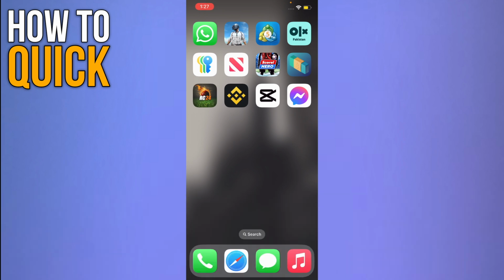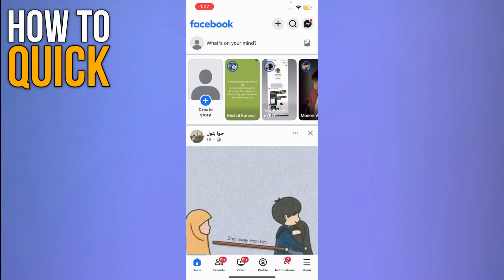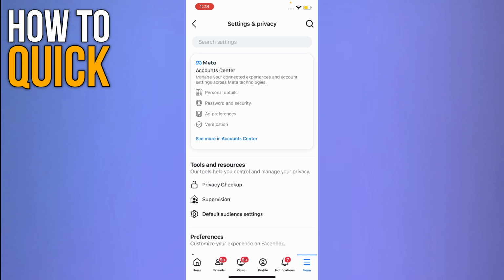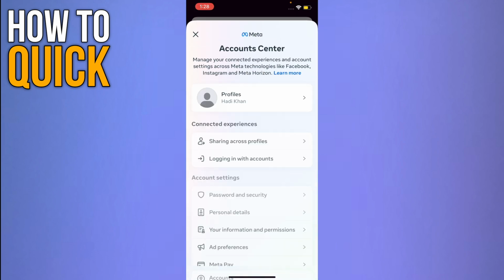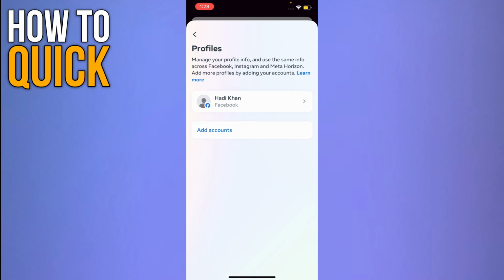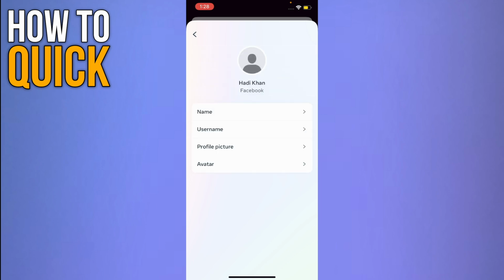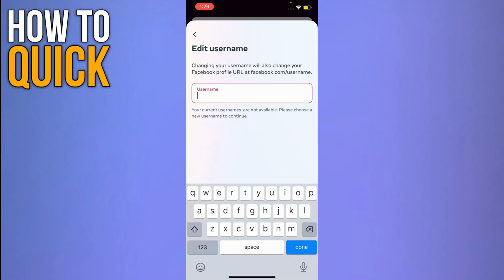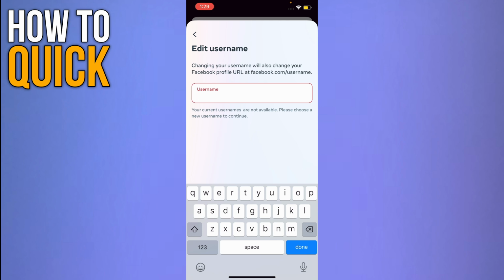How To Change Username On Facebook App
Tutorial on how to change username on facebook app.